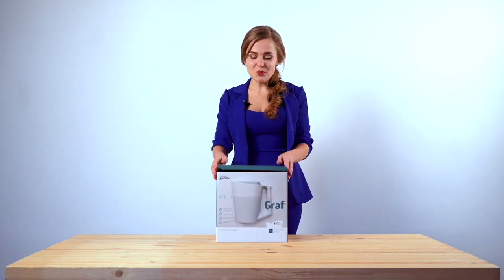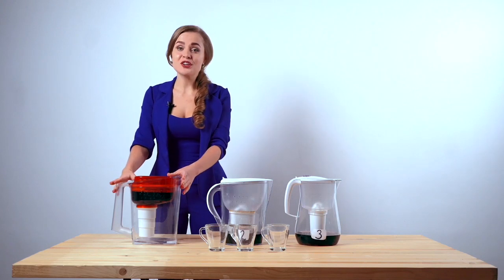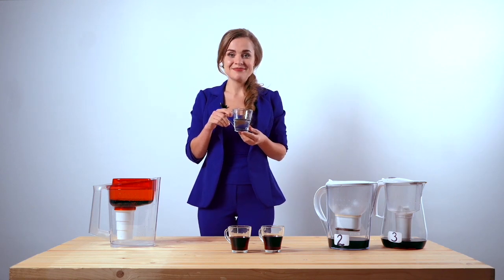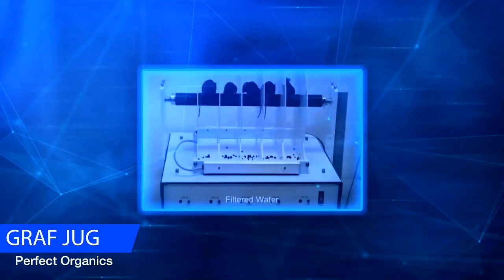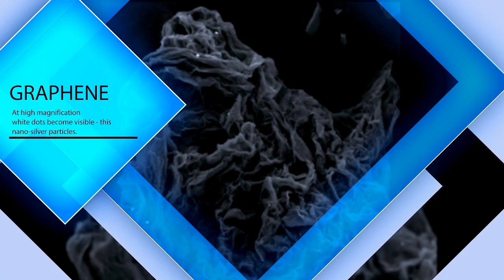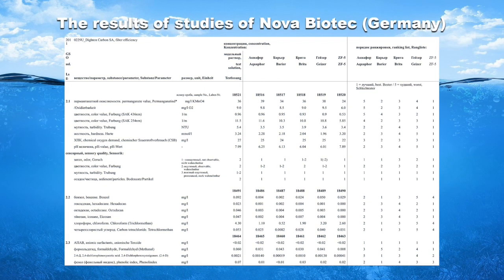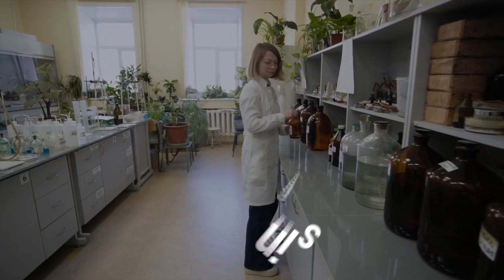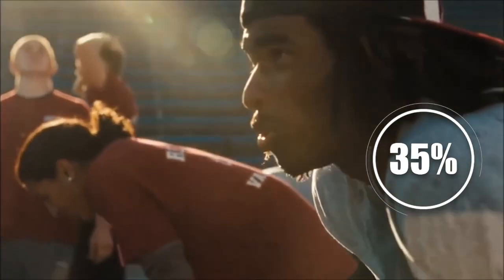КАК выбрать фильтр для воды. О системе чистой воды ГРАФ на английском языке.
Jug GRAF - technologies of the future!
The undisputed leader of water purification in your home!

GRAF purifies water and:
✅ makes it biologically active;
✅ leaves useful mineral salts in it (potassium, magnesium, sodium, etc.);
✅ removes all harmful bacteria from it;
✅ removes all viruses from it, including anthrax, cholera, influenza viruses, all varieties of coronavirus and others;
✅ removes all known fungal spores from it.

GRAF is:
✅ more free time that was spent on buying water;
✅ saving money - you won't buy water;
✅ guarantee of clean and healthy water at your home;
✅ taking care of your family's health.

   Watch the video comparison of the GRAF jug with all possible jugs that you have at home.
   And you will understand for yourself that no jug of water purification will make the water the way GRAF will make it for you.

PS: ролик сделан от носителя английского языка, без акцента

Остались вопросы? Обращайтесь, подскажу!
И если вы ищете Проект, к которому хотите присоединиться и развивать его, пишите:
Viber, WhatsApp, Telegram